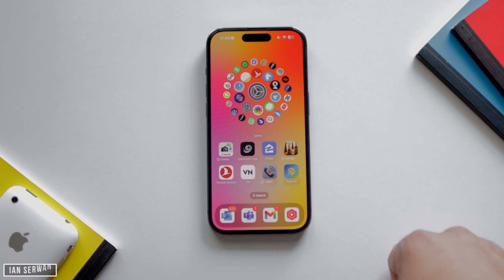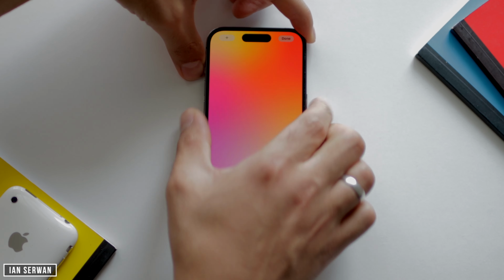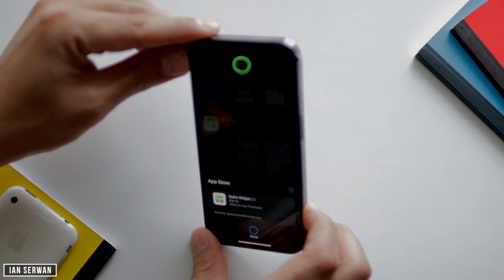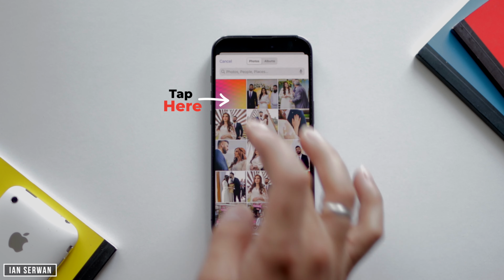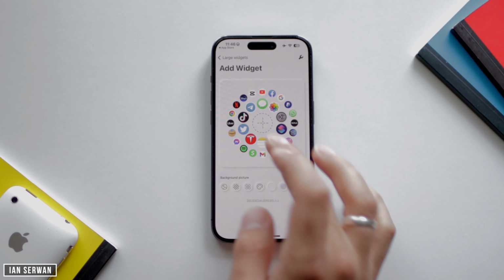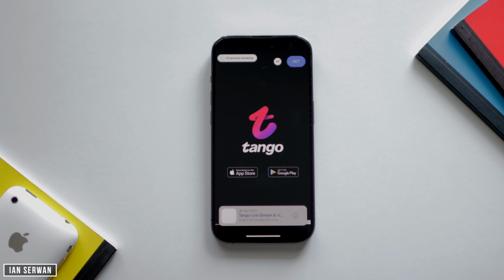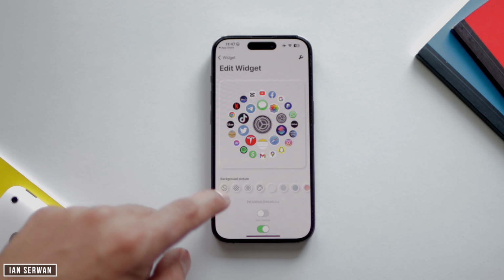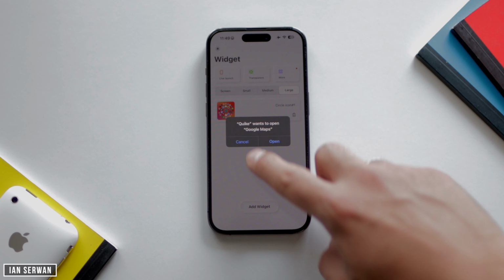Add Rotating Icons to your iPhone (no jailbreak)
My Filming Gear:
Camera: Canon 90D
Lens: Sigma 30mm
Tripod: Velbon DV-7000
Mic: Blue Snowball + Lavalier